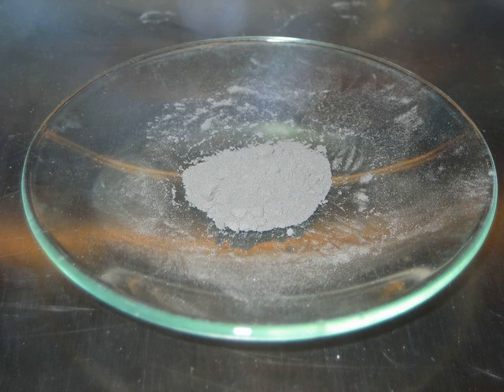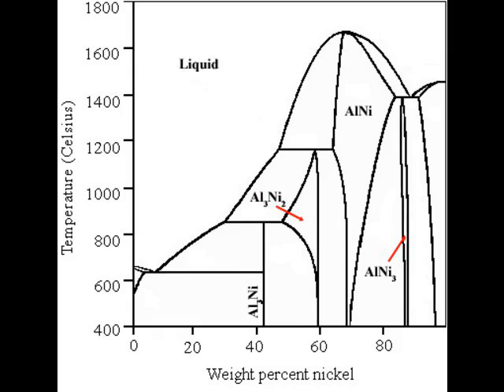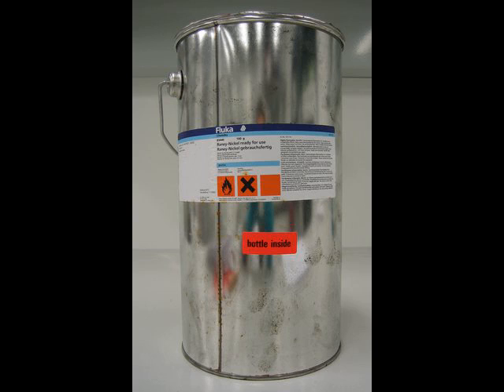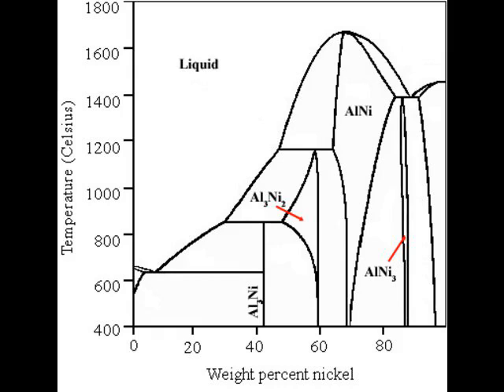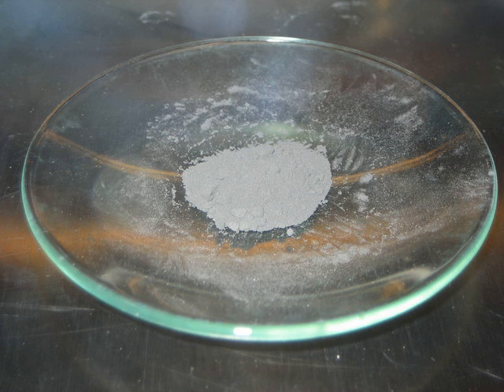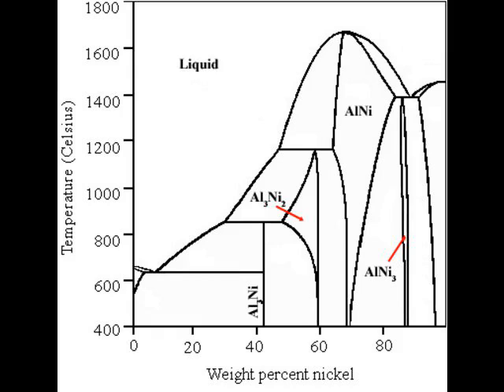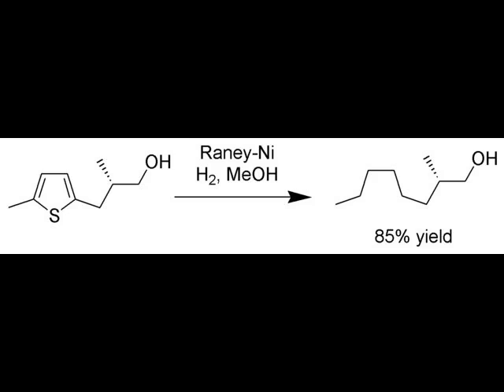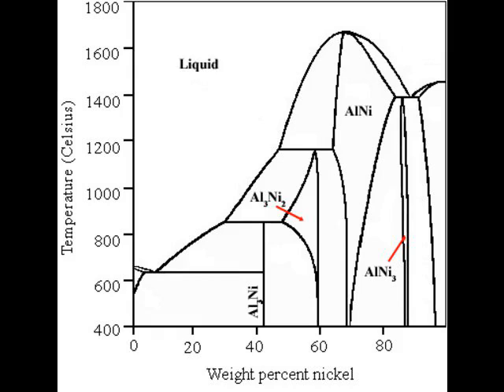Raney nickel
Raney nickel  is a fine-grained solid composed mostly of nickel derived from a nickel-aluminium alloy. A variety of grades are known, but most are gray solids.  Some are pyrophoric, most are used as air-stable slurries. Raney nickel is used as a reagent and as a catalyst in organic chemistry.  It was developed in 1926 by American engineer Murray Raney for the hydrogenation of vegetable oils.